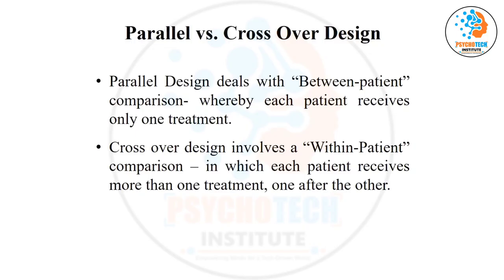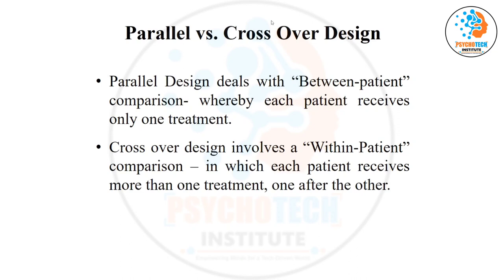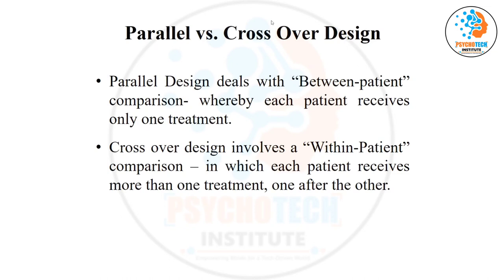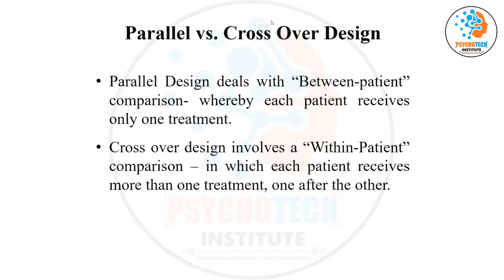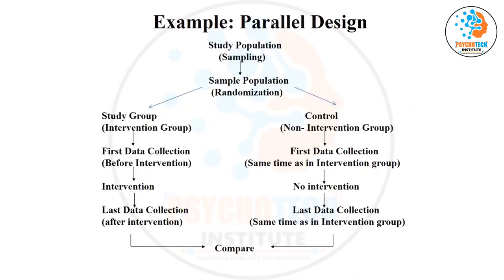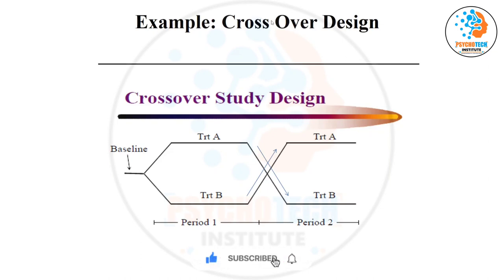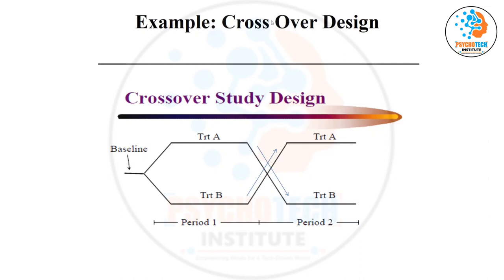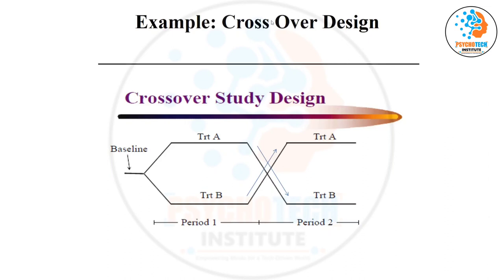Parallel Vs Cross Over Study Designs in Research Methodology | Research Design | Research Statistics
In this video, you will learn about parallel and cross-over designs that are used in statistics for research.